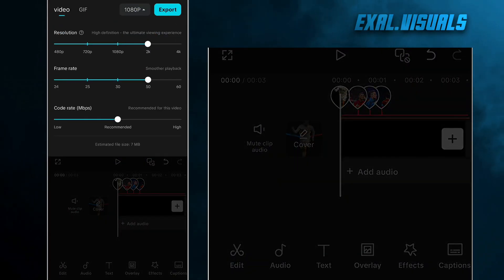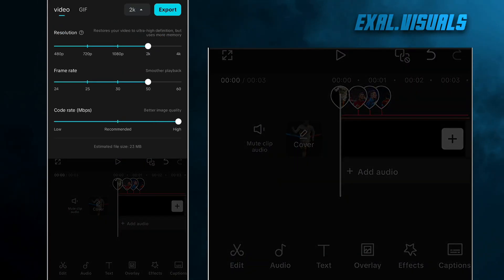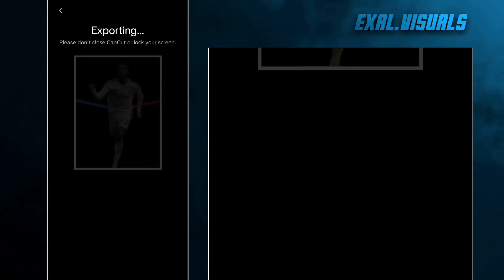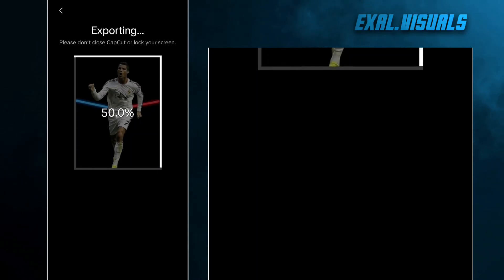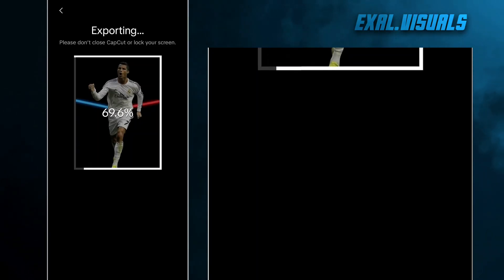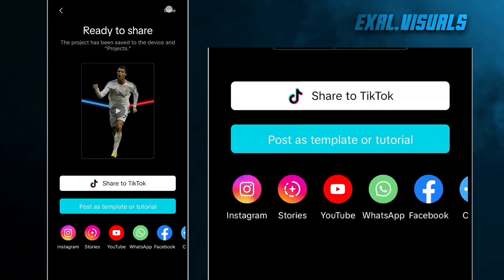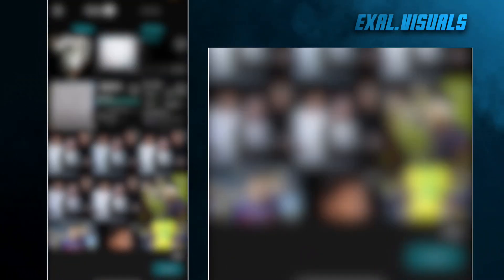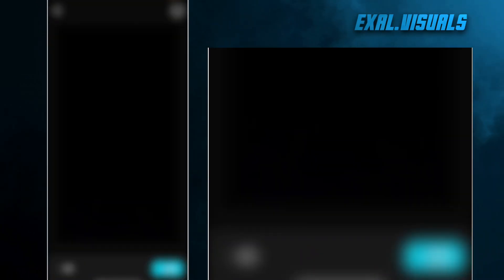Capcut New Style Ae like Edit Tutorial..!!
🔗 Follow me for more content:
💡 Timestamps :
0:00 Introduction & Preview

⚡ Tools Used:
Capcut pro